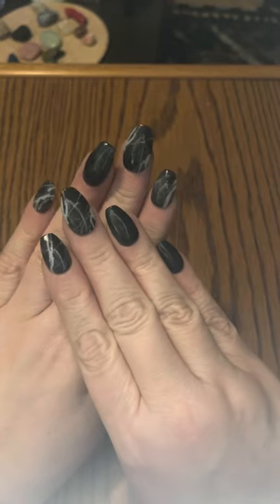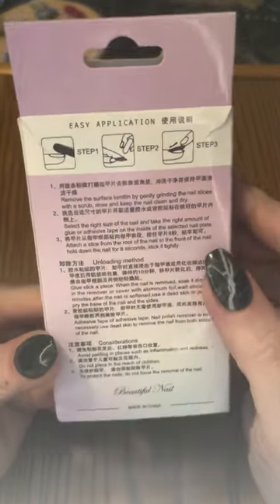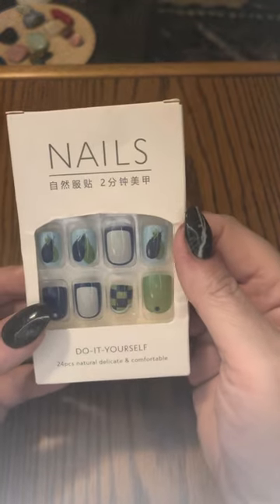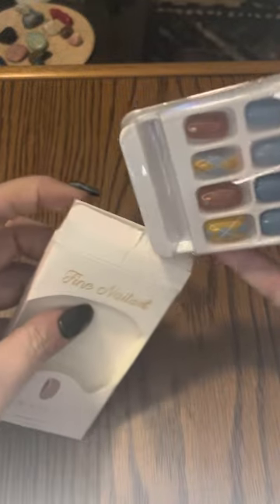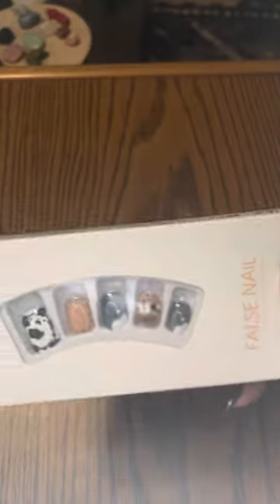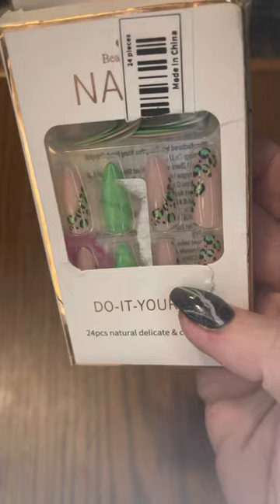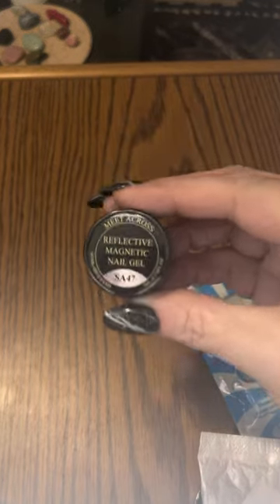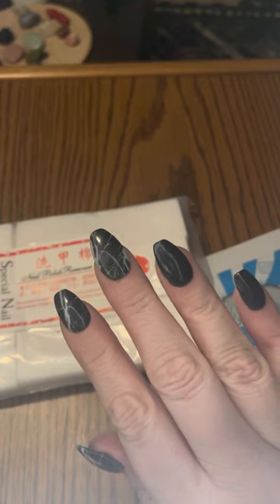TEMU Press on Nail Haul AND ……HINTS FOR AN UPCOMING PRESS ON NAIL HACK!!!!